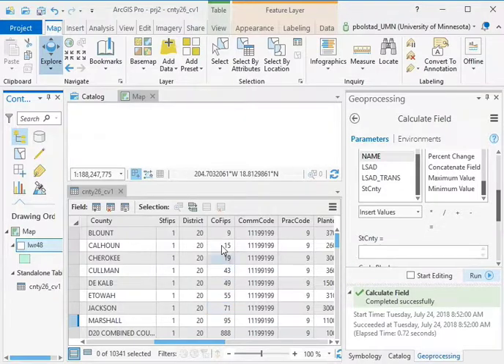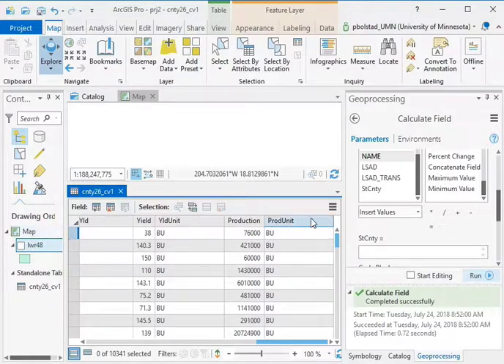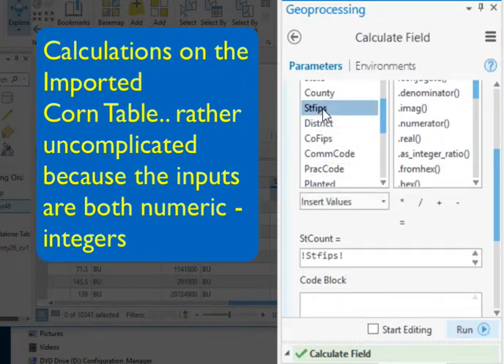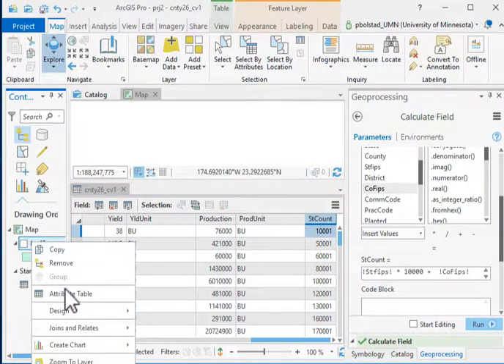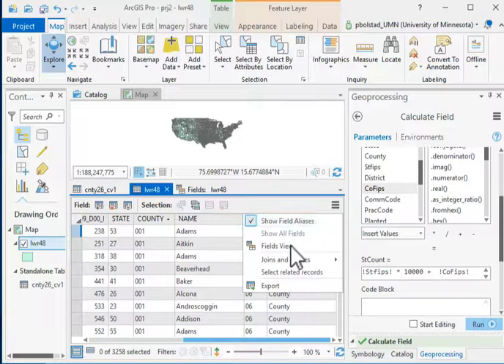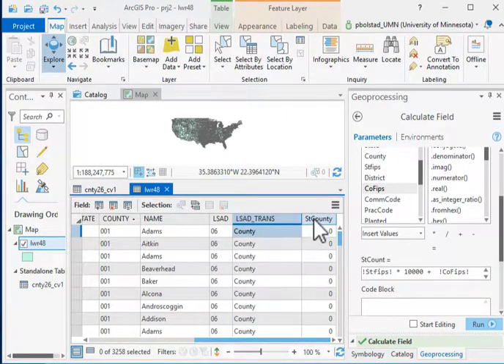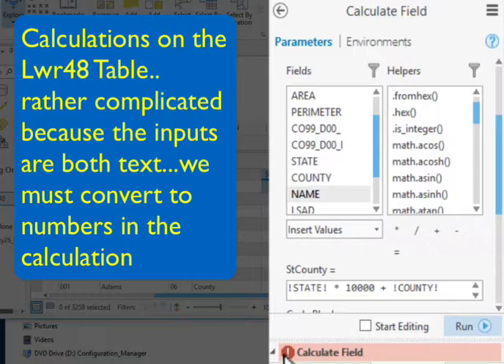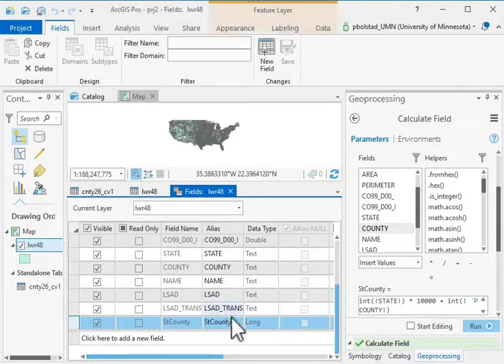Lab8AP Calc Nums&text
ArcGIS Pro calculate numbers and text in tables